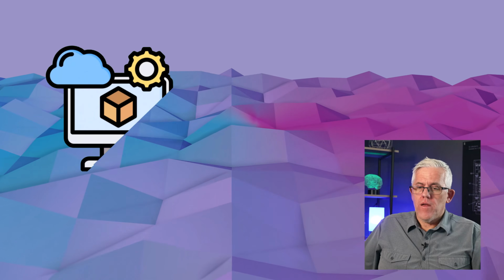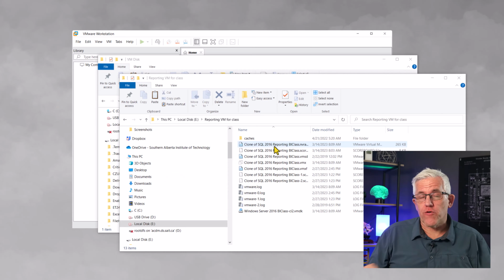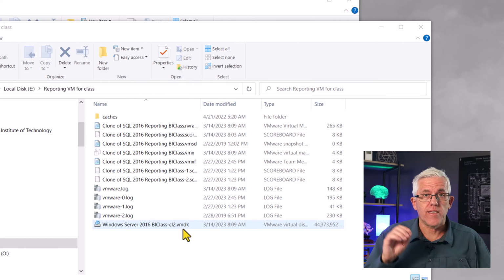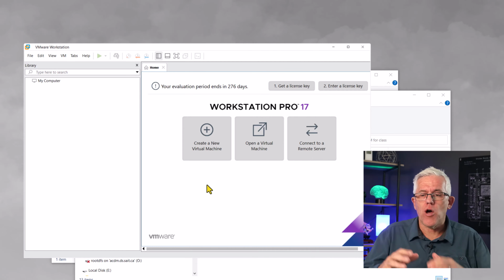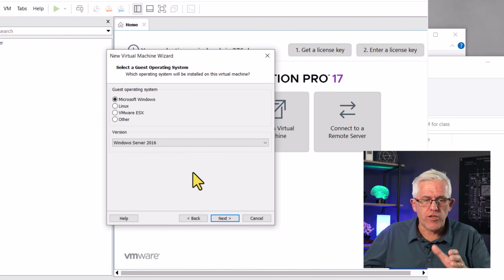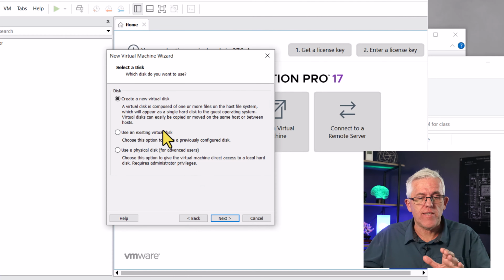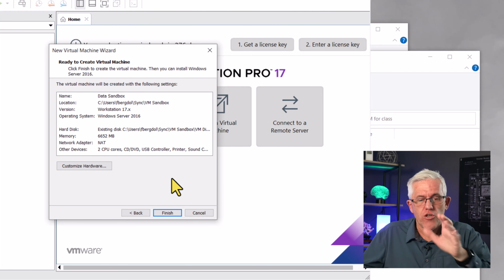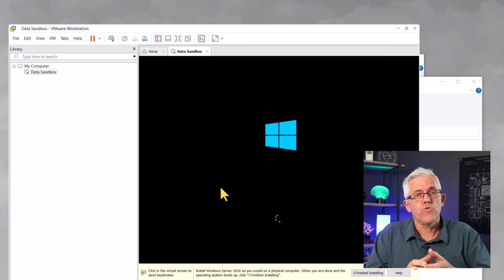Create and Share Virtual Machines for Teaching and Development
Do you need to get students or a team all working on a computer system that is consistently configured? Using Virtual Machines and their hard drives you can easily create a sharable sandbox. In this video, I'll show you how to share a virtual hard drive so that once you create a VM it can be shared.